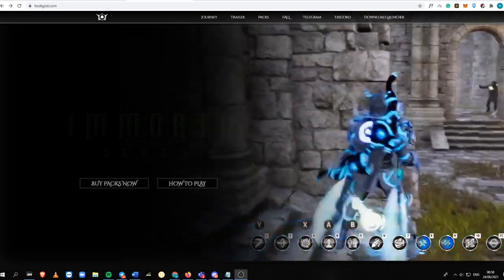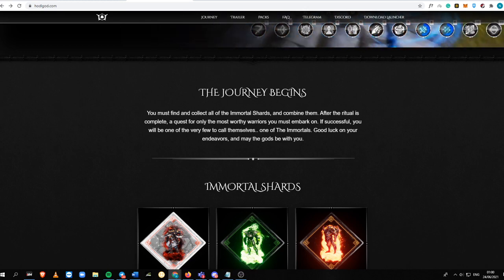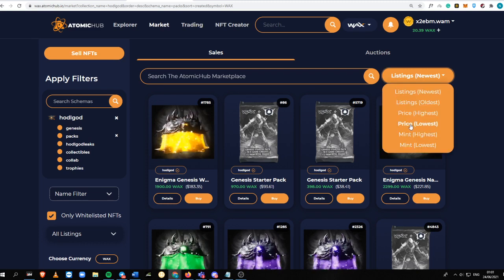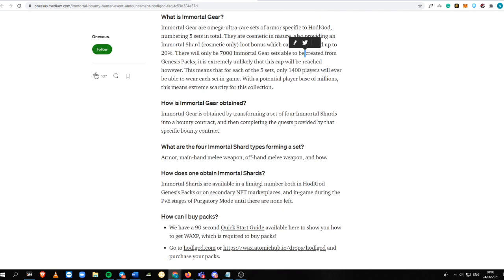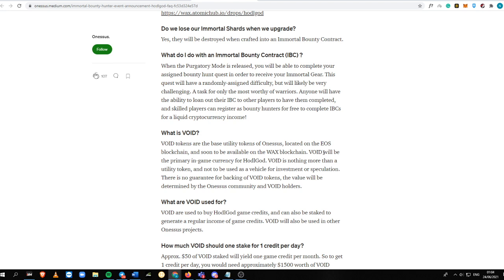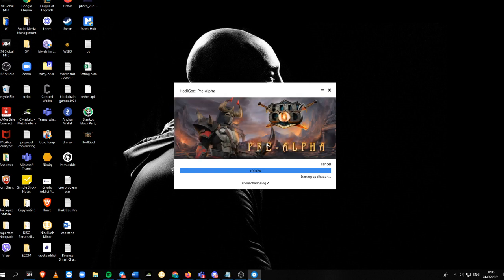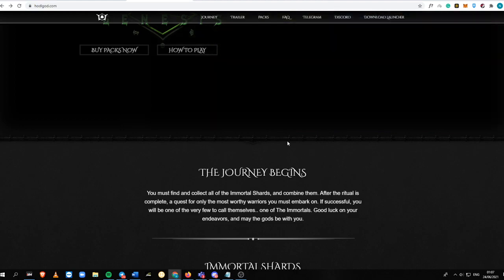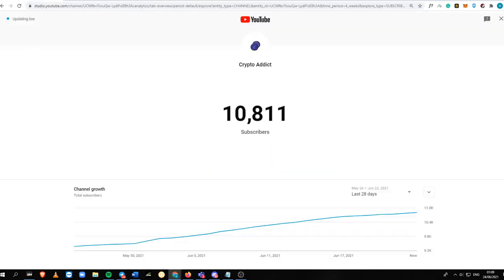First Battle Royale Game on Blockchain? HODLGOD Review + Tutorial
In today's video, I will be showing you the world's first Battle Royale Game in Blockchain which is powered by Onessus and it is called HODLGOD. Learn more about the project so watch the video up to the end.

Timestamps:
01:20 - Brief Introduction
02:40 - How to Buy Packs in Atomic Hub
03:32 - HODLGOD FAQs
07:52 - How to Play HODLGOD Pre-Alpha Stage

Help me buy a new MOUSE!
WAX Address: x2ebm.wam
BSC: 0xbD9ba4d2f242d4b153f7aec9eE54794CaE42A